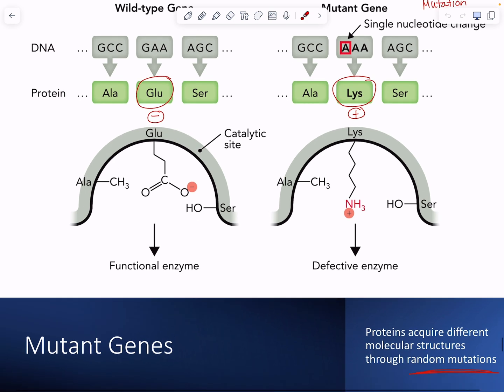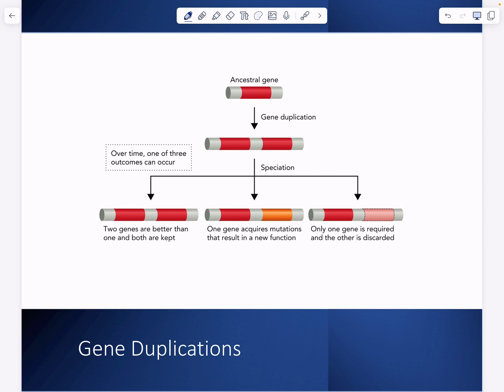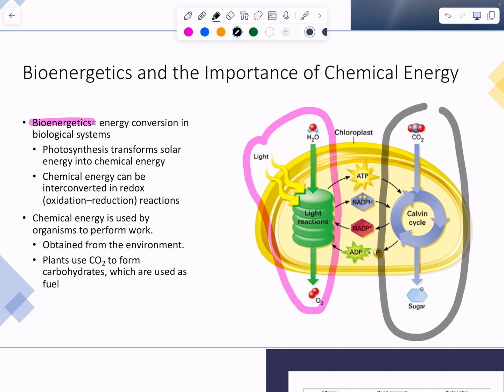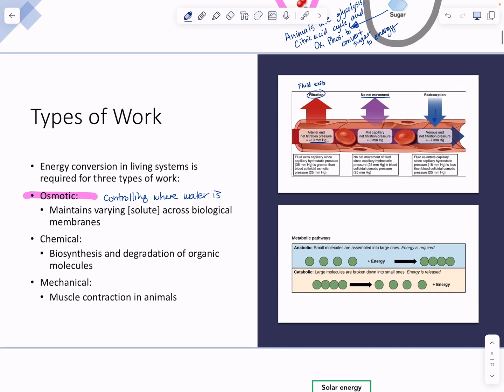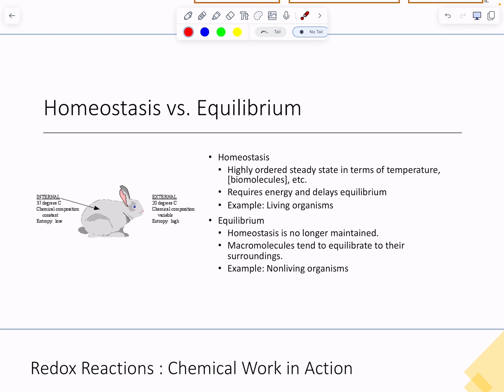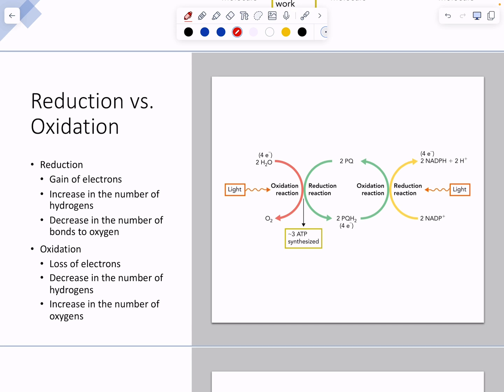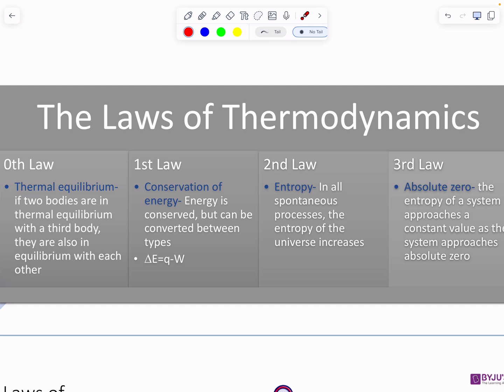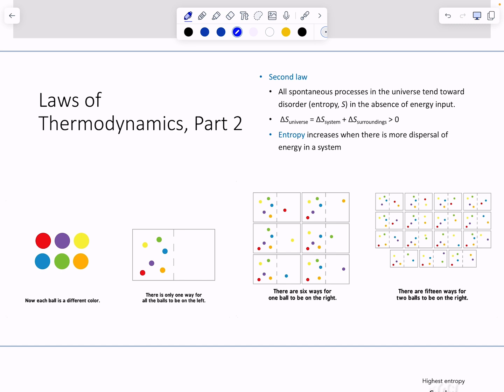Monday,September 9, 2024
Topics: End of Chapter 1 (mutations), Chapter 2- Types of energy, Laws of Thermodynamics